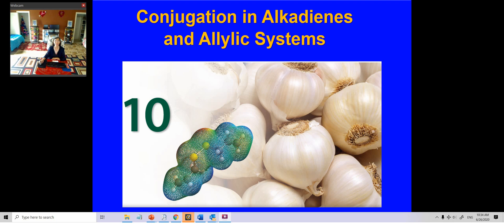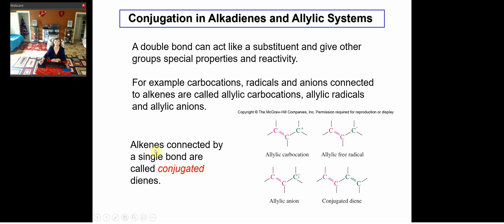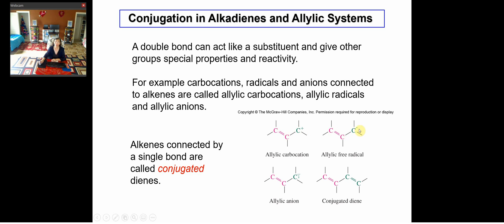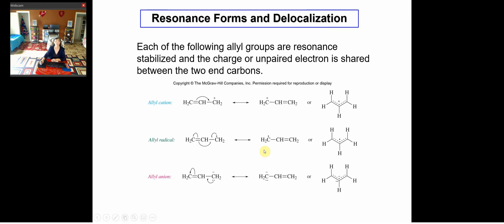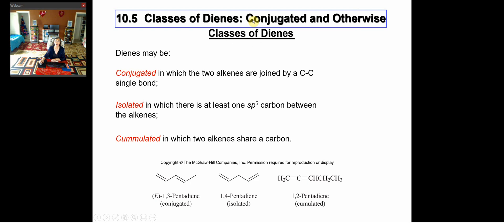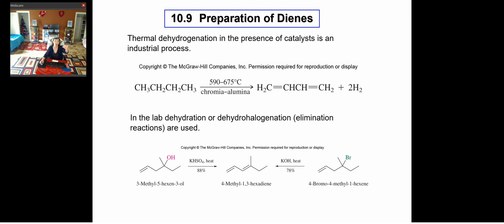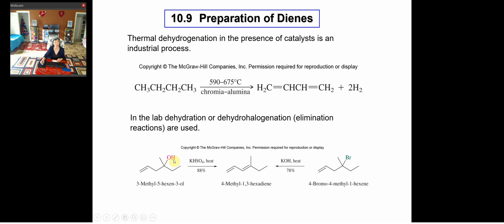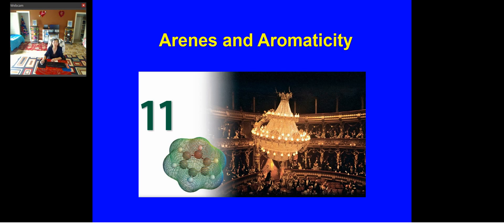Ch10 11 Dienes Arene Silde 01 14 06 26 2020 11 03 55